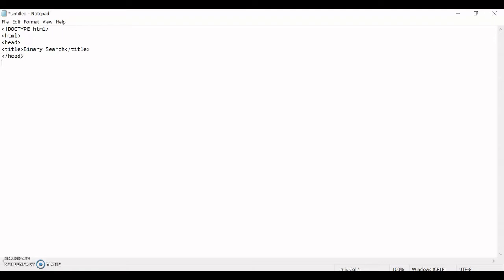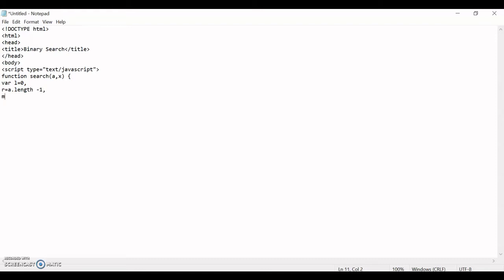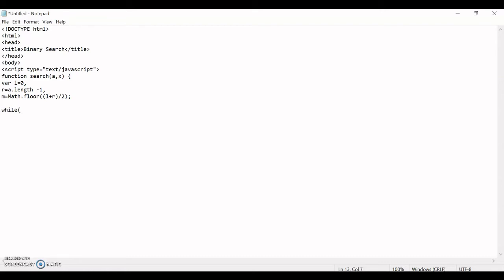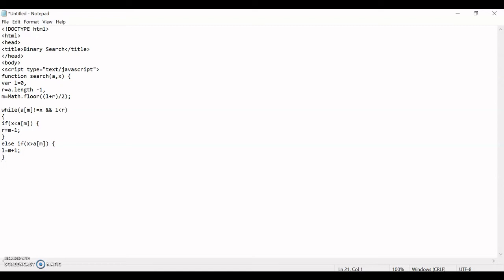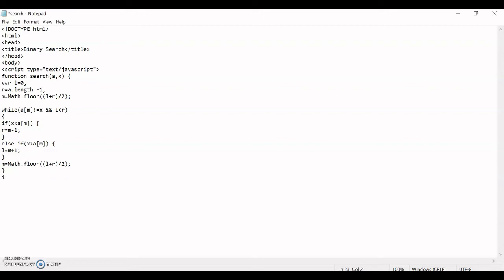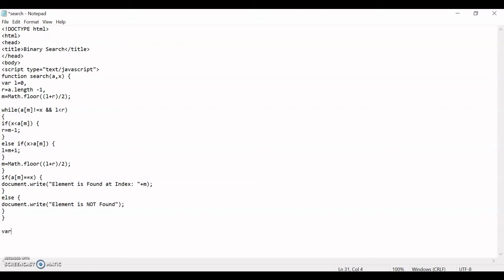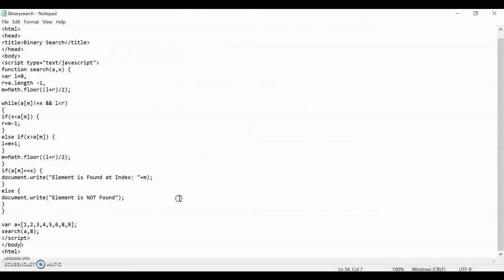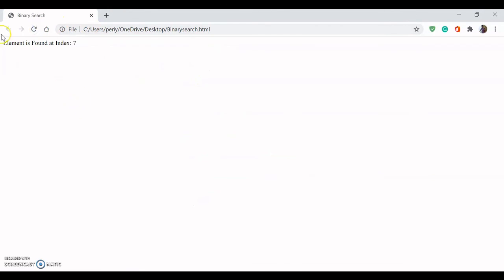Binary Search | JavaScript | JS| Programming Paradigms | Logical Programming | Periyakaruppan | TCE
Hello Viewers, This is a video tutorial for finding an element in a given list using Binary Search in JavaScript. I have used a function 'Search' to perform the above method. Just knowledge on conditional, iterable statements is enough to understand this code with some basic kinds of stuff of JavaScript.

JavaScript is a Scripting Language. It can be coded inside HTML and cannot be independently runnable.
I have given line by line code explanation along writing it, hope you can understand clearly.